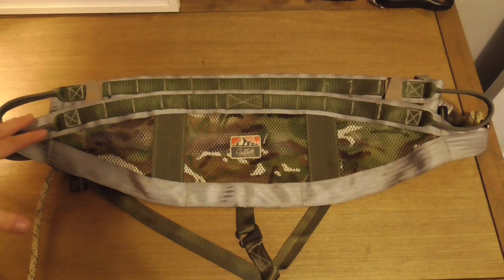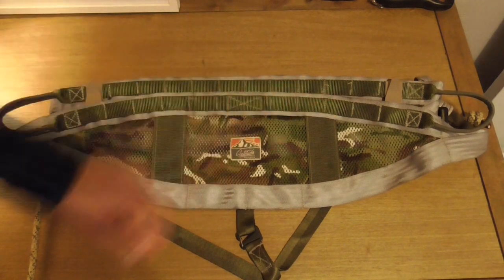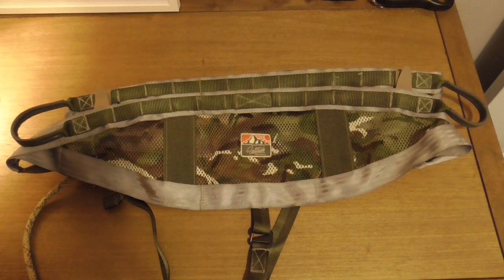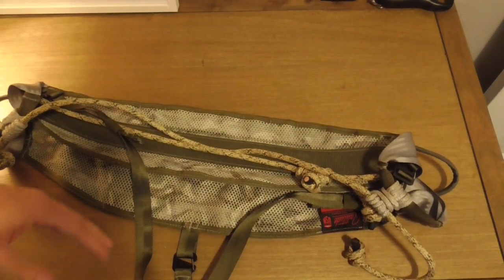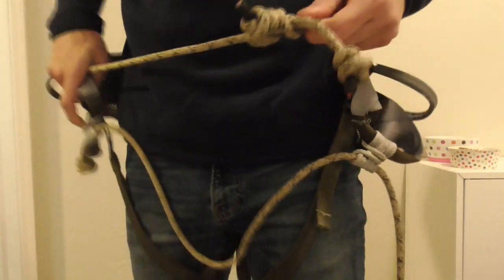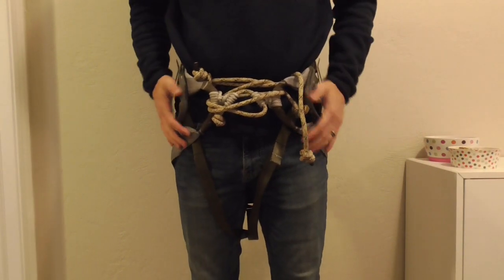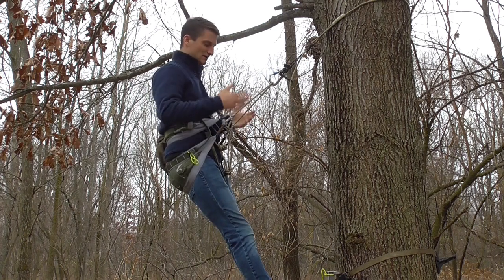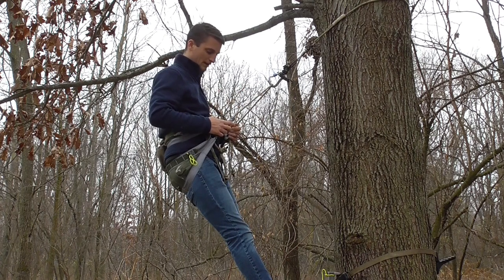Latitude Method Saddle Review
In this video I give my thoughts about the Latitude Method tree saddle.  This two panel saddle is the first metal free saddle on the market and is made right here in Michigan.  I go over the design and features of the saddle before demonstrating how I wear the saddle and use it once I get in the tree.